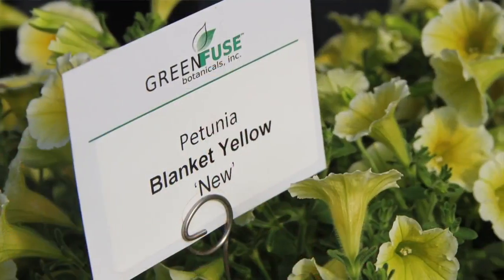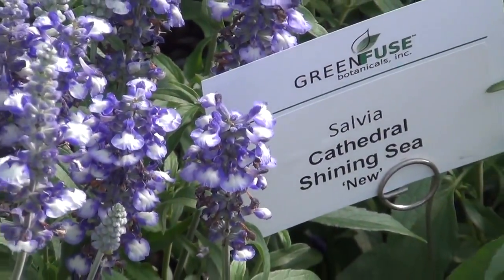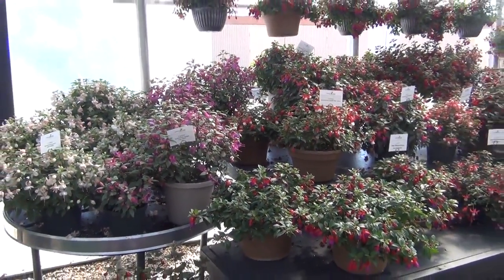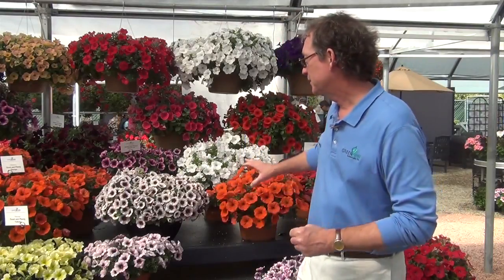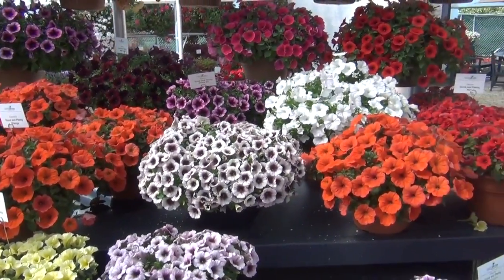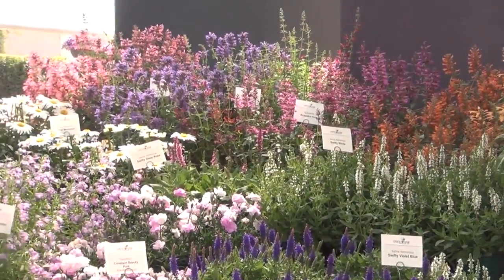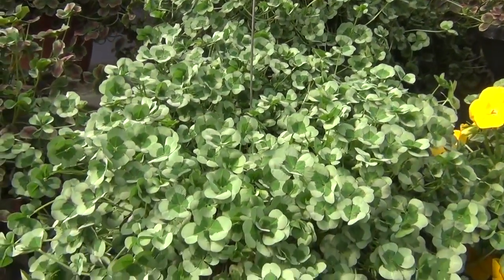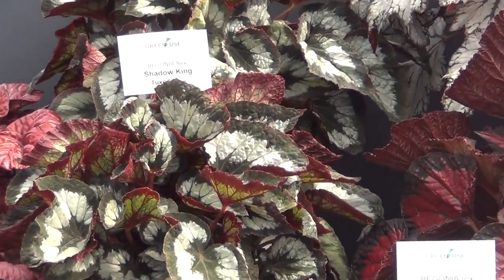Spring Trials 2014: Green Fuse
Steve Jones walks you through Green Fuse's new introductions at 2014 California Spring Trials. From Blanket petunias to First Light perennials and many more, Green Fuse has you covered.